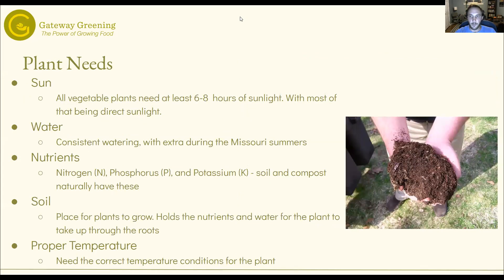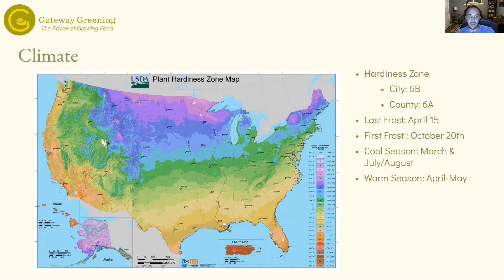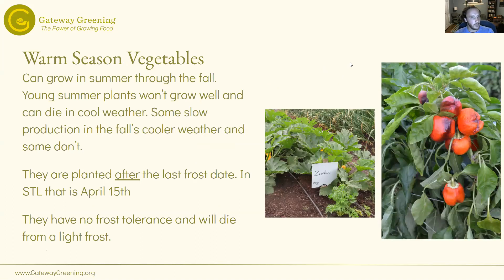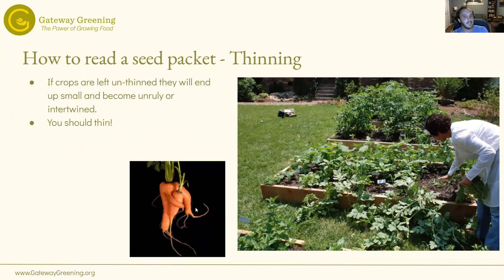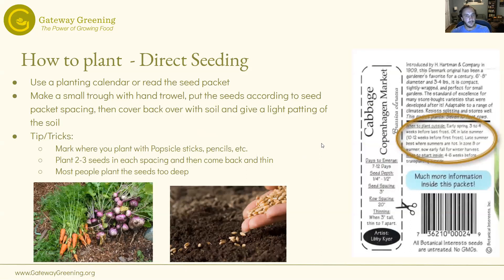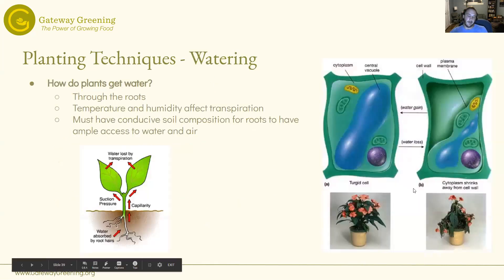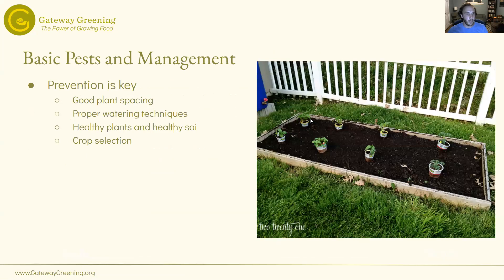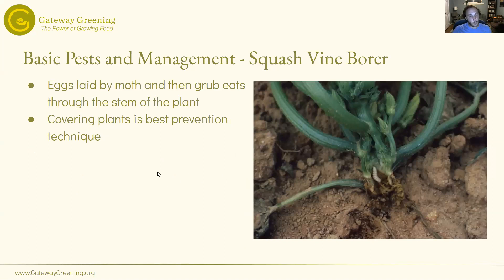Gardening 101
New to gardening or just need a refresher? This video is a recording of our virtual class from August 10th 2020. It covers vegetable gardening and goes into what crops work for different seasons, how to read seed packs, basic pest management, what crops do best in our region, and some specific tips on finicky crops such as tomatoes and squash.